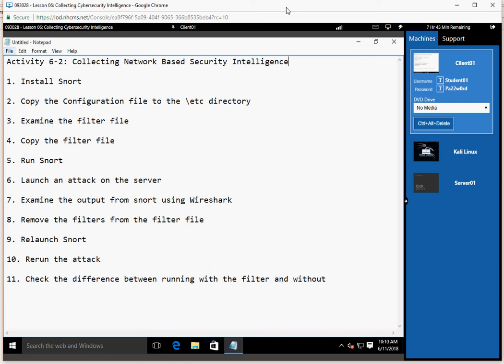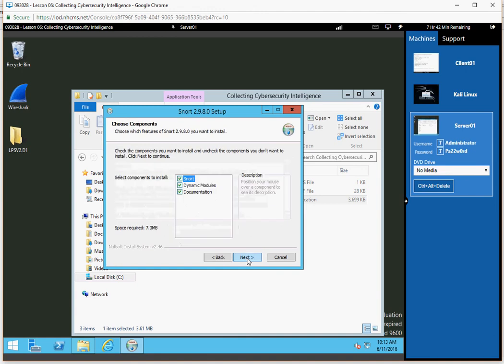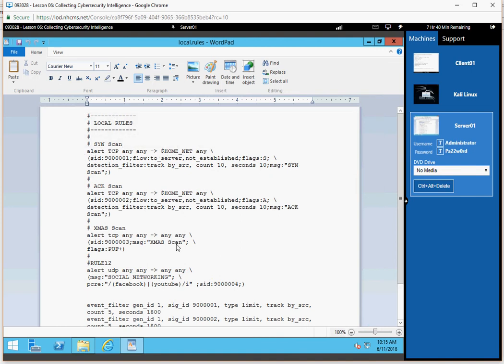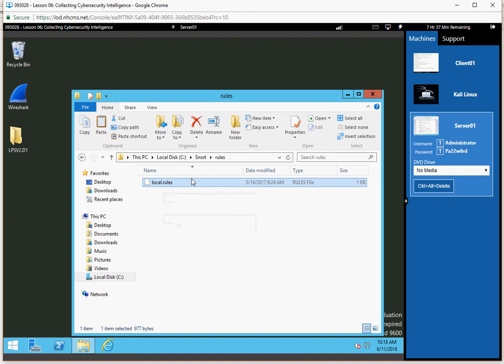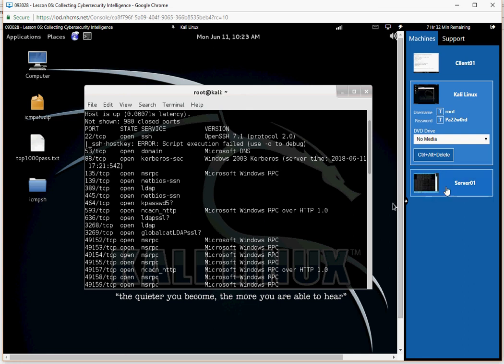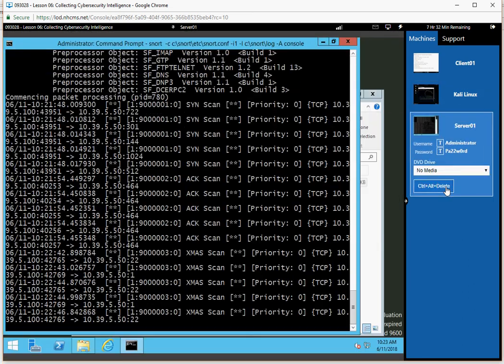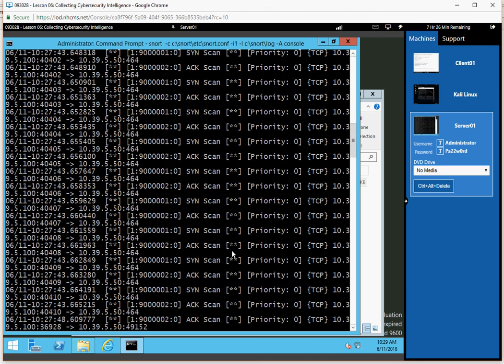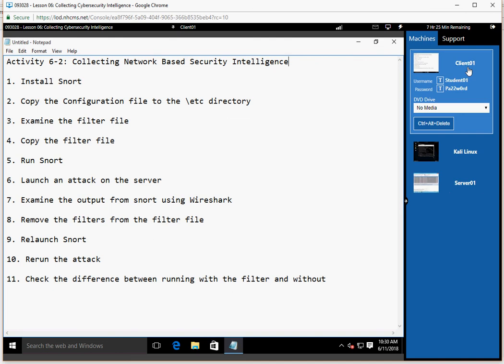Comptia CySA+ Lab 6 2 Demo Final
This is the demo for Activity 6-2: Collecting Network Based Security Intelligence

Steps Include:

1. Install Snort

2. Copy the Configuration file to the \etc directory

3. Examine the filter file (rules)

4. Copy the filter file

5. Run Snort

6. Launch an attack on the server

7. Examine the output from snort using Wireshark

8. Remove the filters from the filter file

9. Relaunch Snort

10. Rerun the attack

11. Check the difference between running with the filter and without